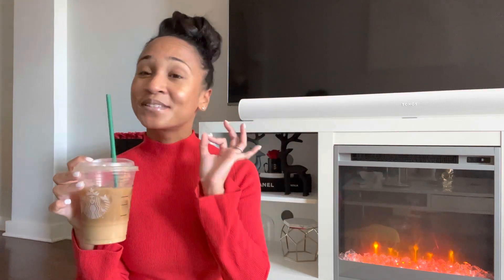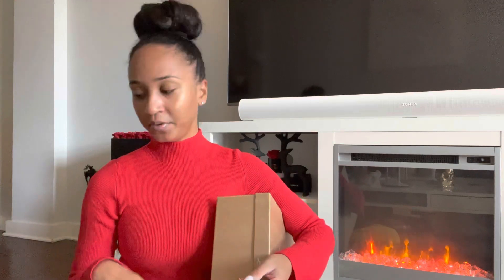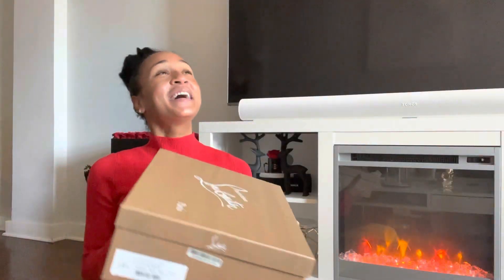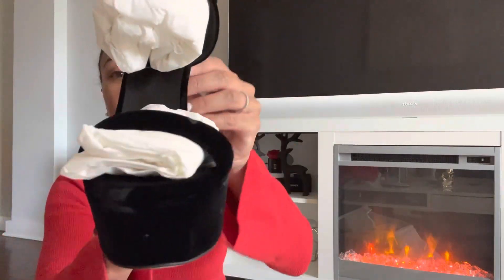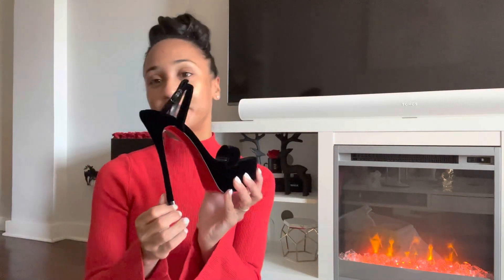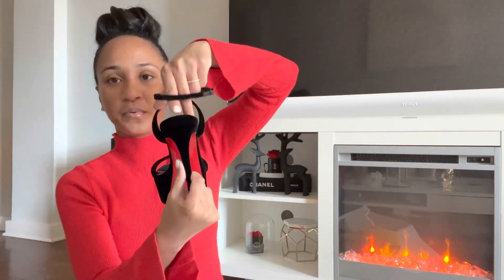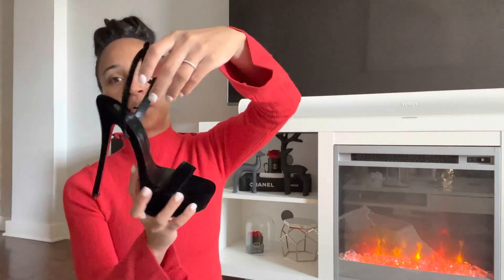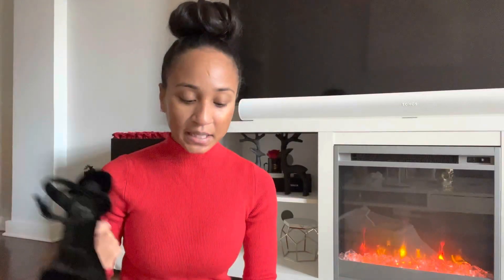HOLIDAY 2022 CHRISTIAN LOUBOUTIN LOUBI QUEEN ALTA REVEAL ♥️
hi guys ! merry x-más eve, if you celebrate ! ♥️
see linked loubi queen alta 150 mm velvet in black sandals linked below.